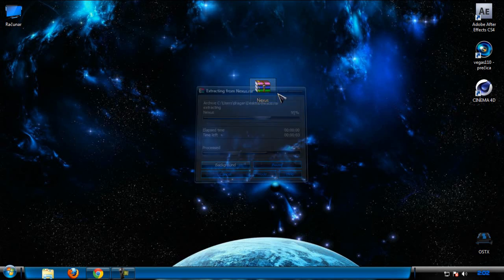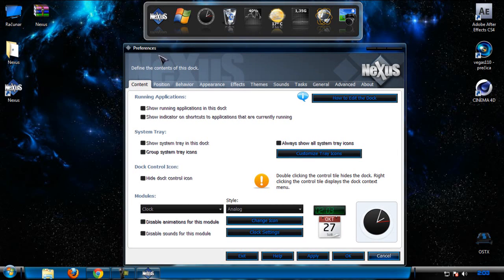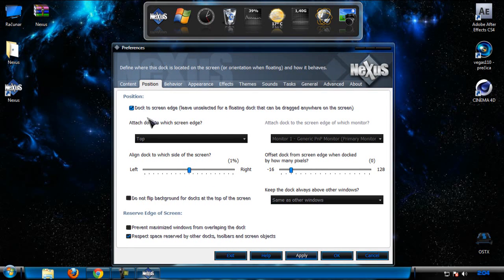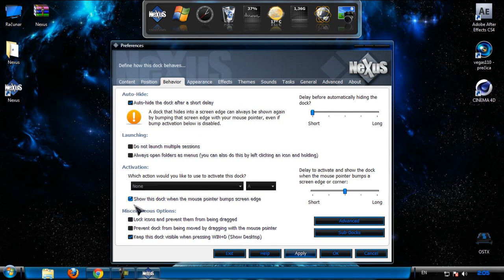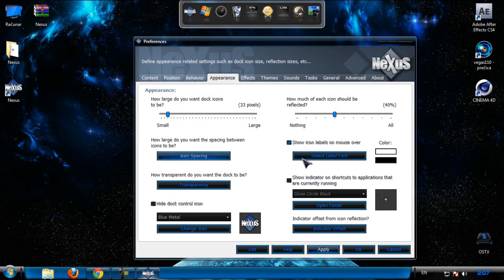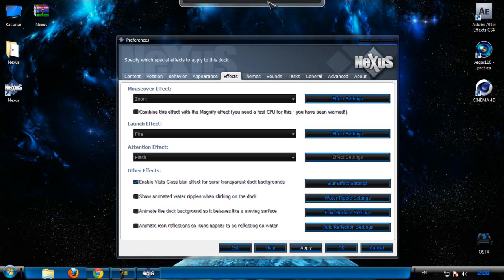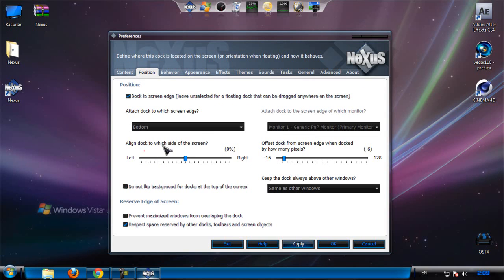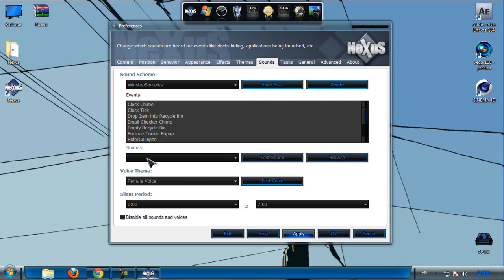Awesome Nexus DOCK review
New intro and  my new review video clip about nexus dock,I forgot to say a few things about him, but you can find them later.
You can find more themes if you go to this